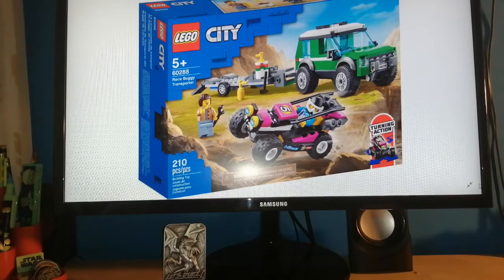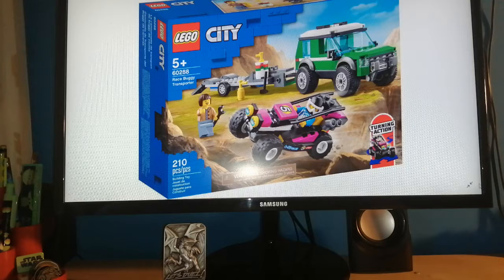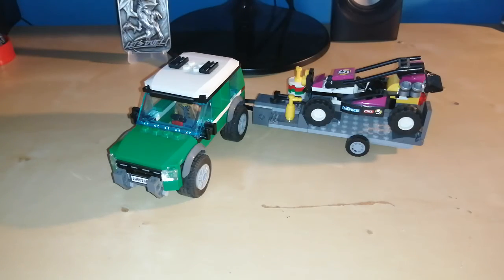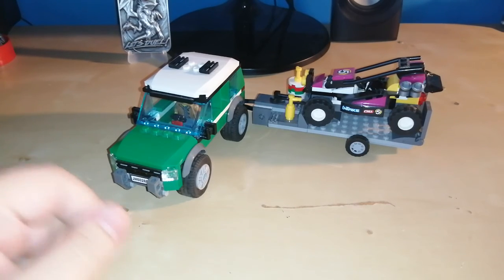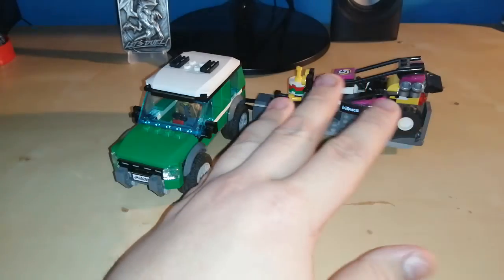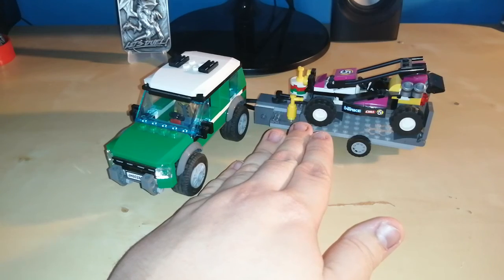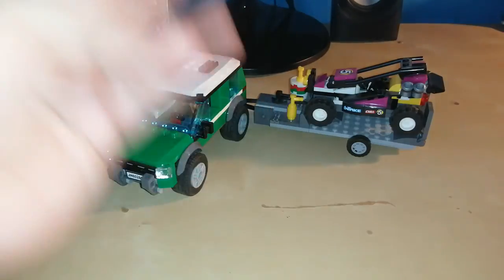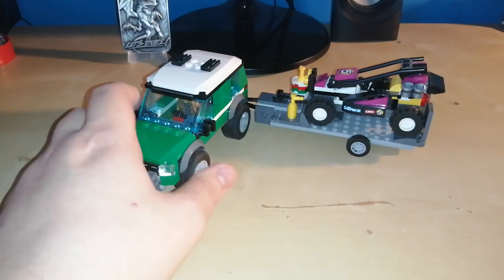Lego City Race Buggy Transporter 60288 Review